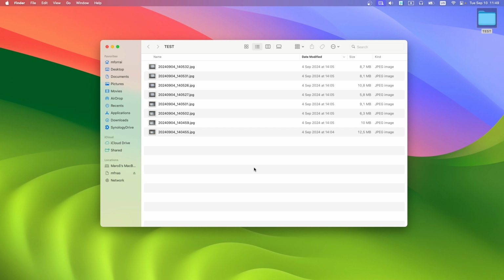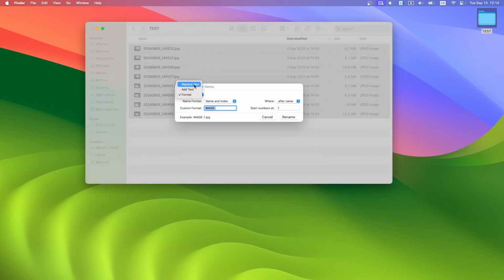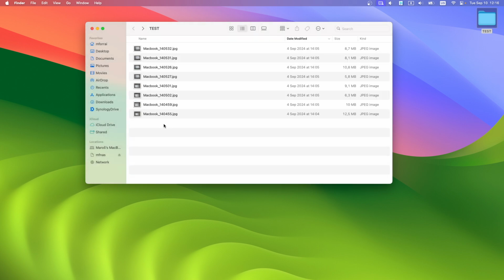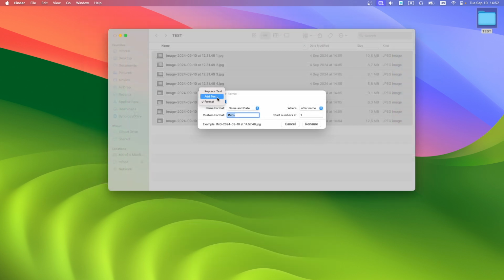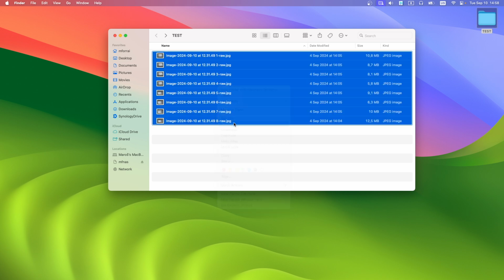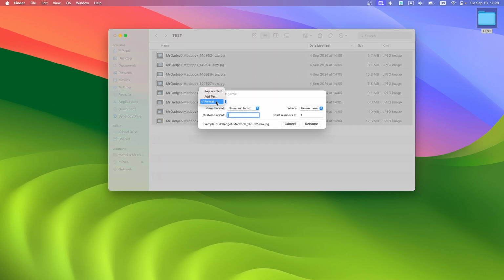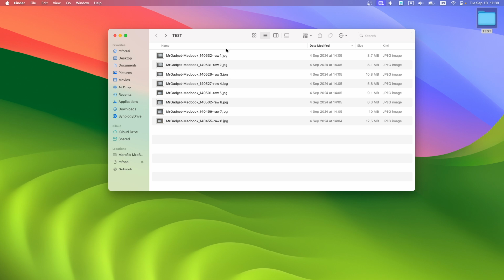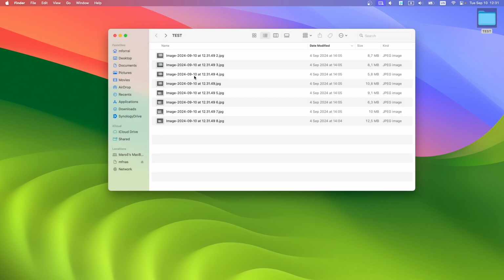How To Rename Multiple files in macOS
Learn how to easily rename multiple files at once in macOS! This quick tutorial will show you the best methods to streamline your file management and boost your productivity. Perfect for beginners and anyone looking to save time on repetitive tasks.